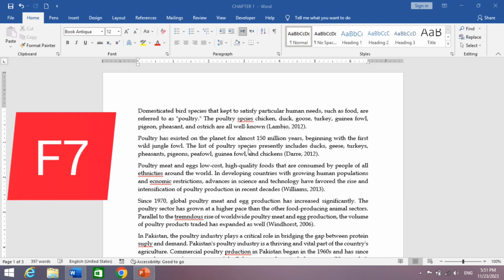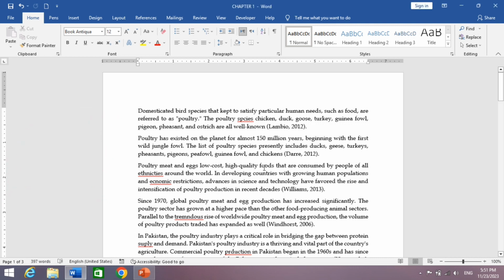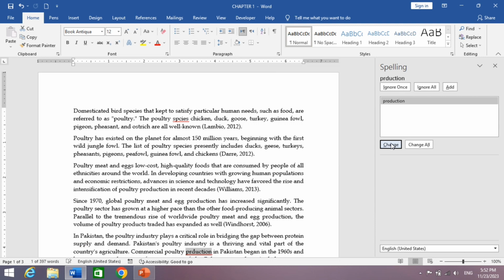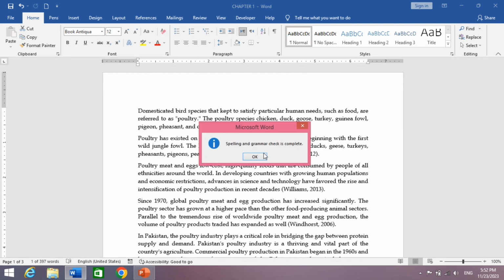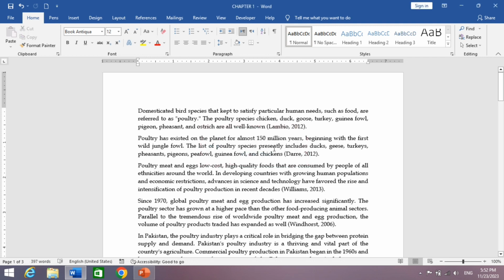Shortcut Key to Start Spelling And Grammar Checker in MS Word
This Video Tutorial will show you the shortcut key to start spelling and grammar checker in Microsoft word. After watching this video tutorial you will be able to stay spelling Checker with shortcut key in word.